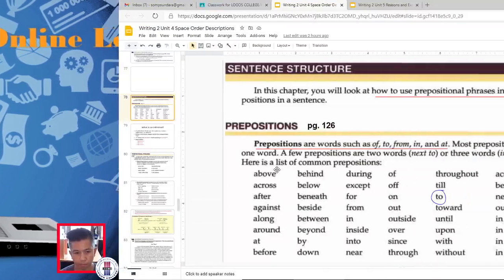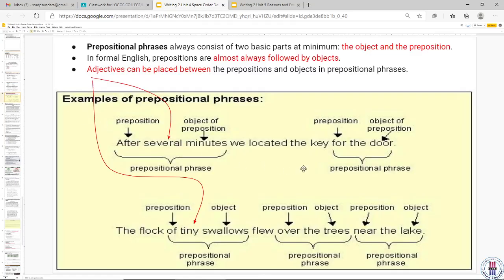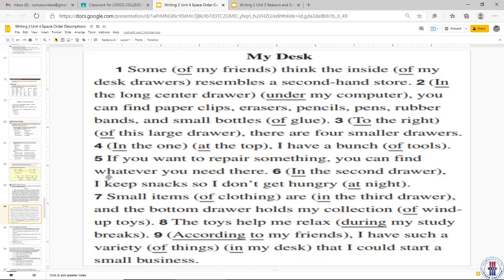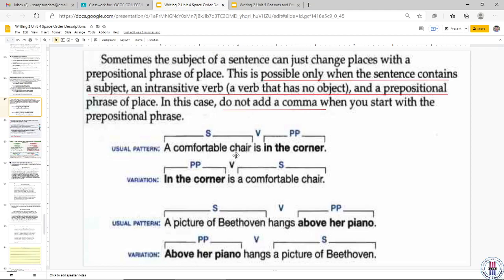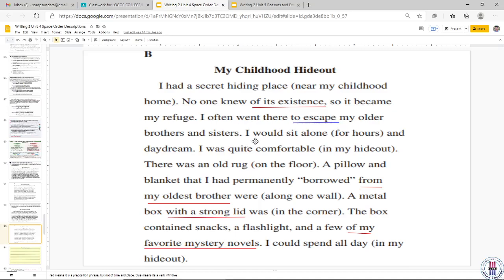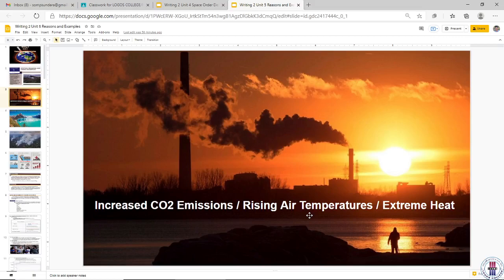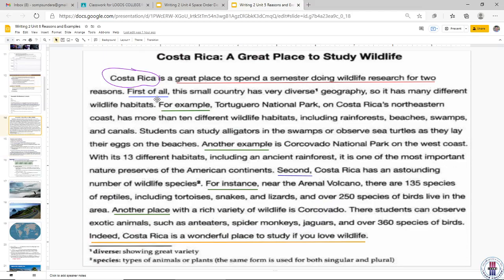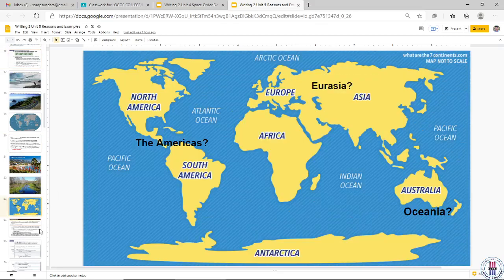Writing 2 - Reasons and Examples